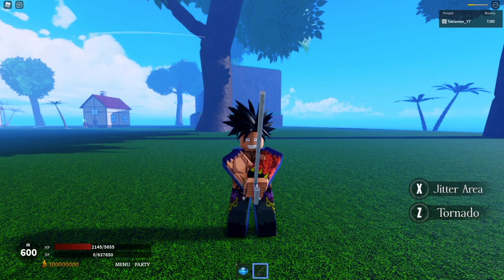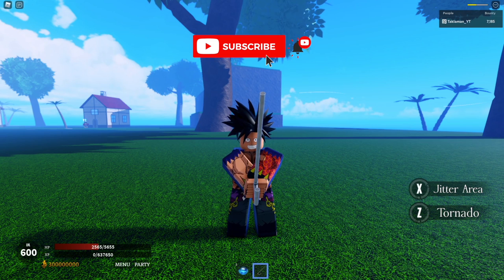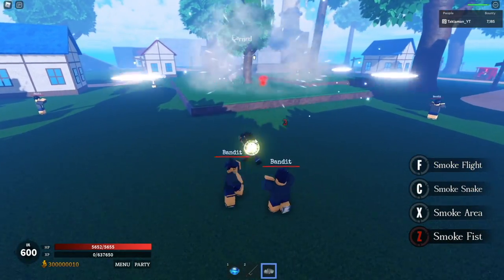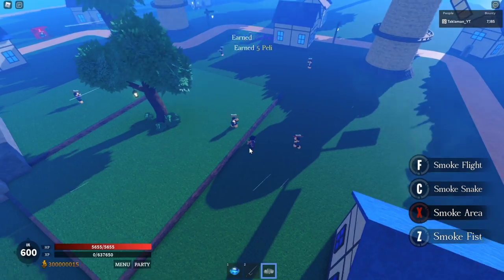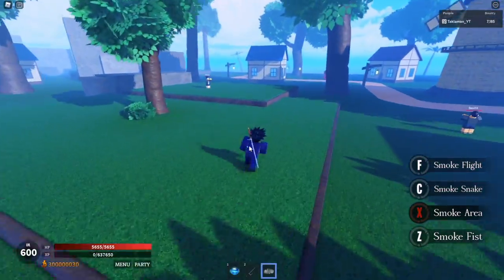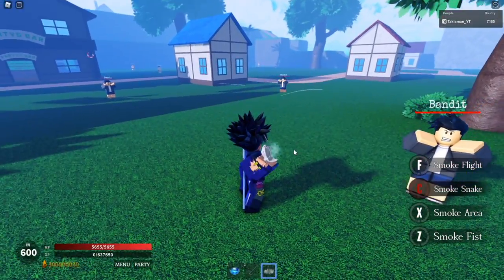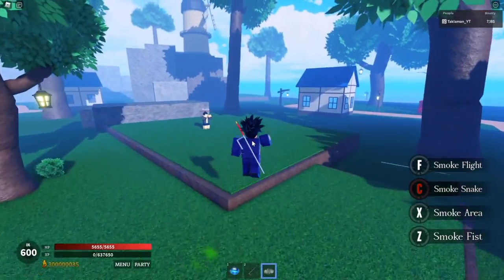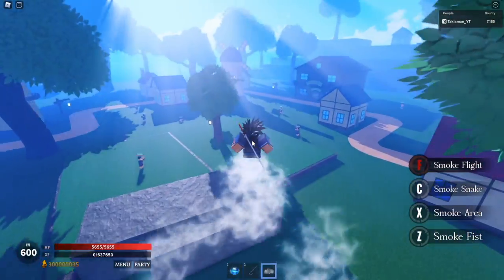[UPDATE] NEW SMOKE/MOKU FRUIT SHOWCASE + HOW TO GET! Grand Pirates | Roblox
Here is how to get the New Smoke Fruit and the Showcase in Grand Pirates! Hope yall enjoy the video!:)